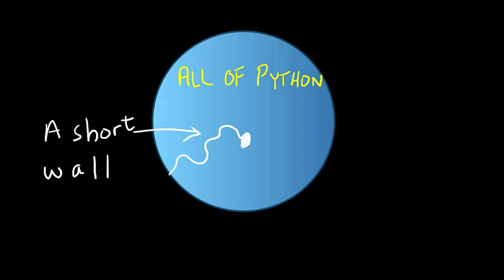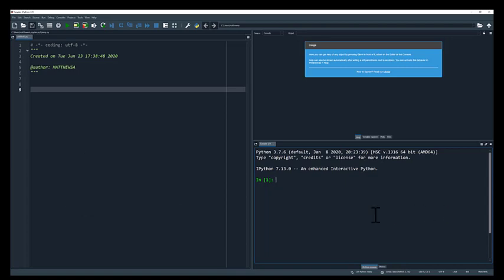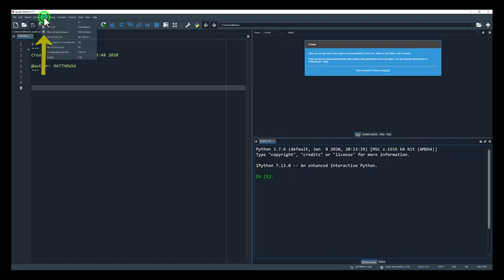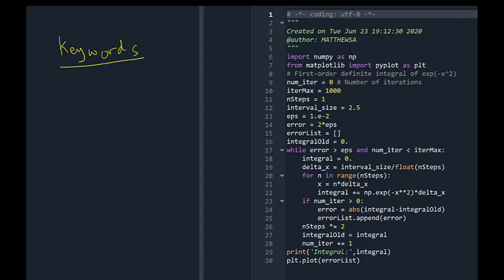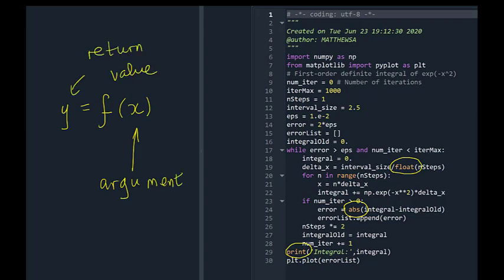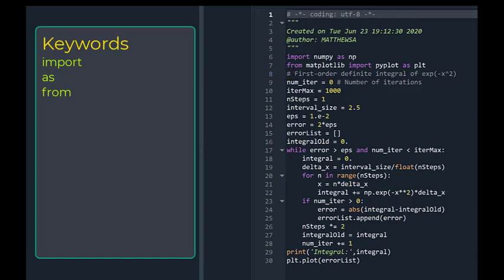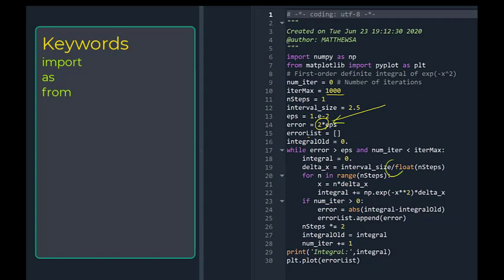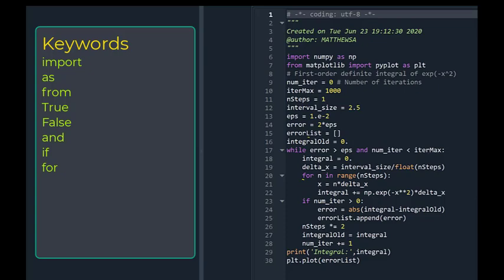Python walk 1